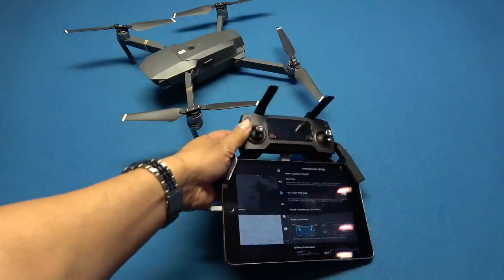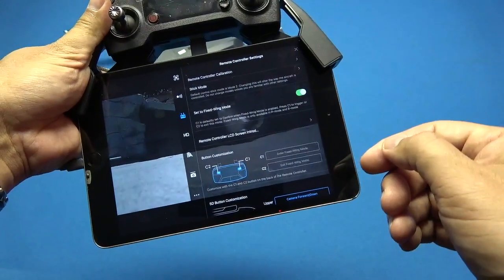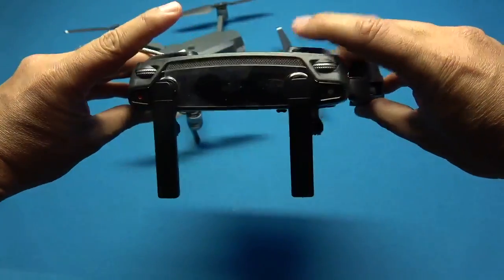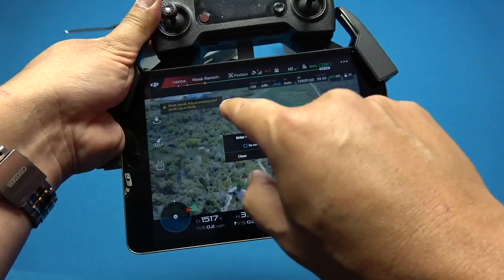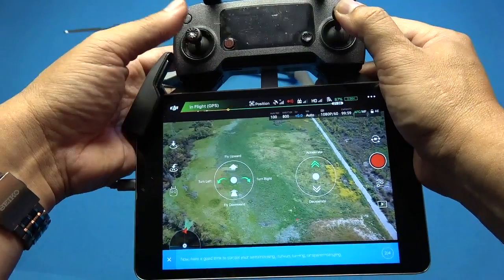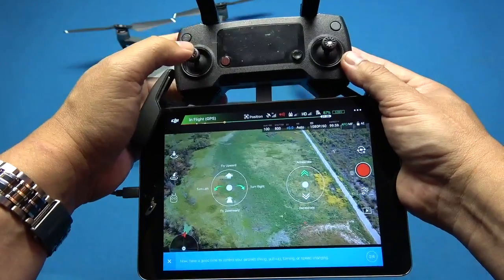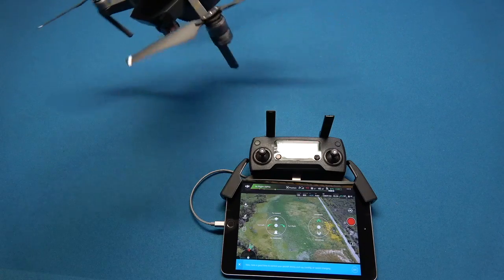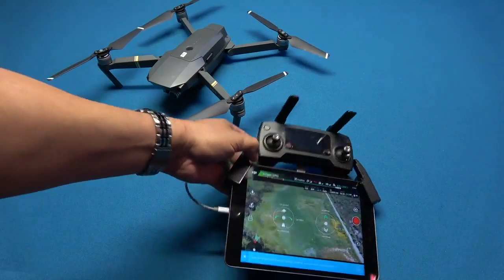DJI FIX WING MODE & AVOID POSSIBLE RTH PROBLEMS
DJI NEW FIX WING MODE AND WE ALSO TALK ABOUT HOW TO AVOID POSSIBLE PROBLEM WITH RTH SETTINGS IN BRIGHT SUNLIGHT.